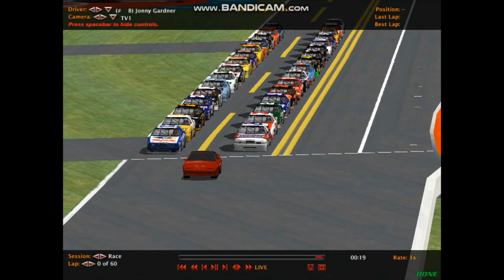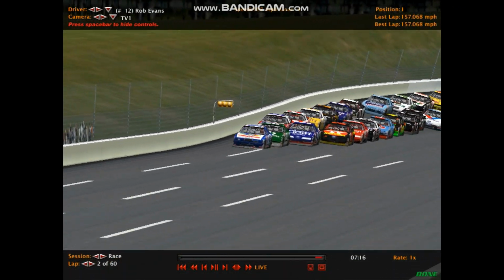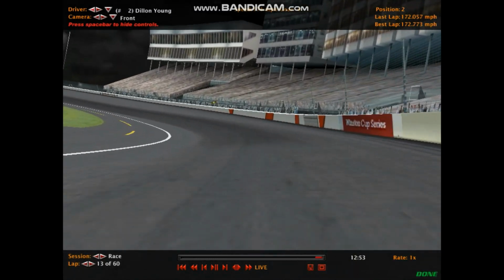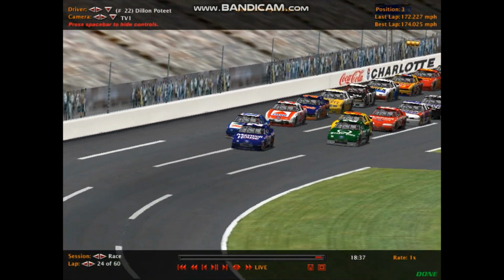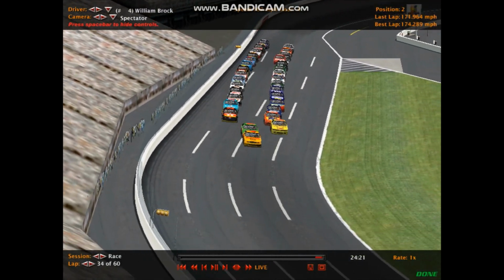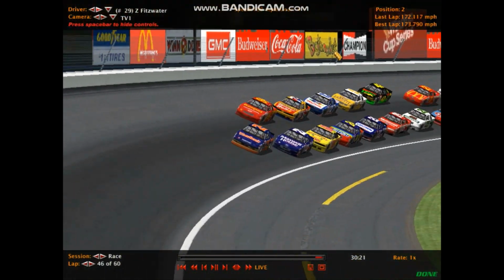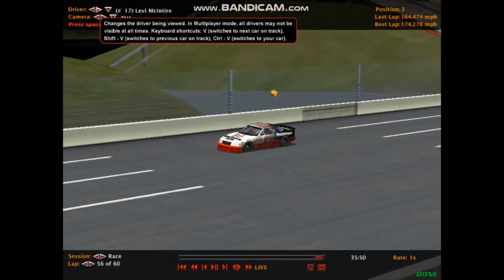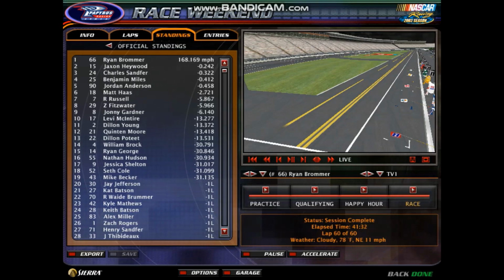NNSCRA Castrol GTX Cup Series Season 26 Race 13 Coca Cola 600